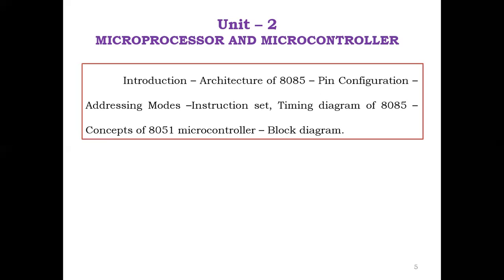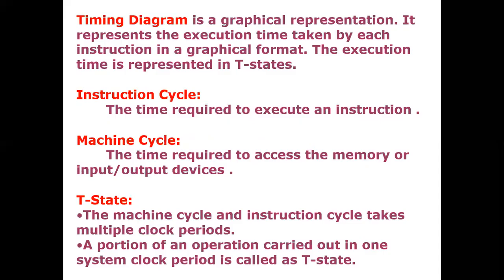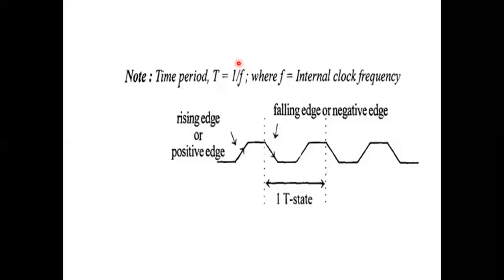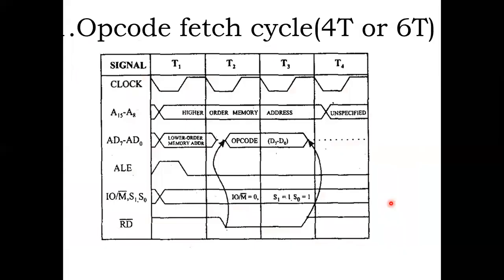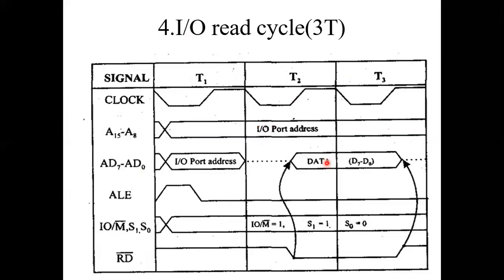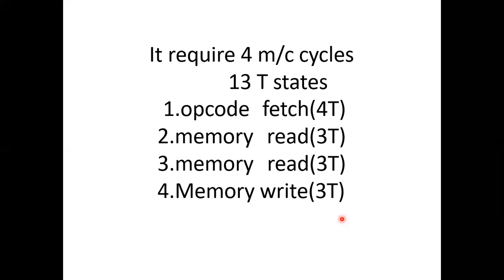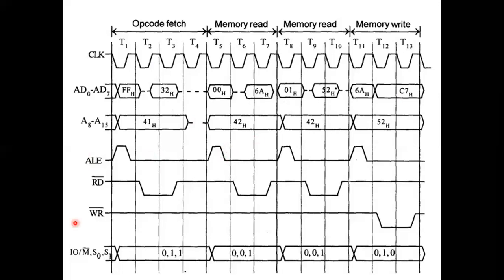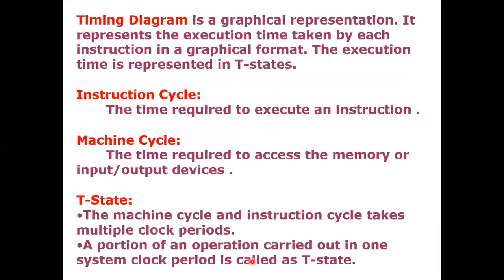MAMSE Mech Mechatronics Unit 2 Chapter05